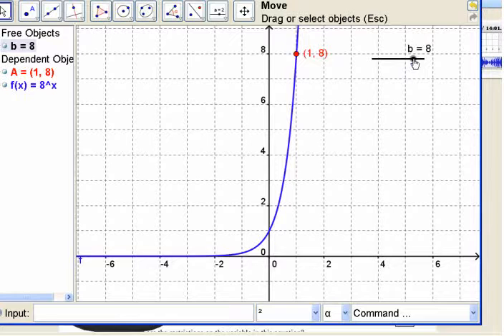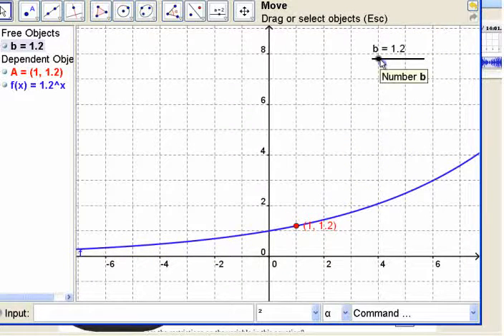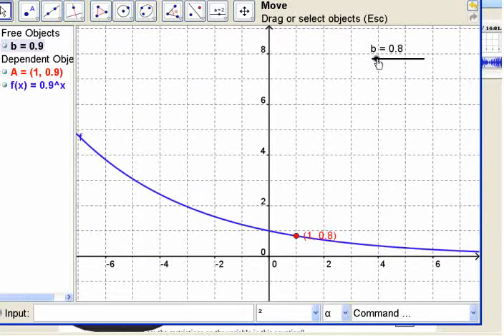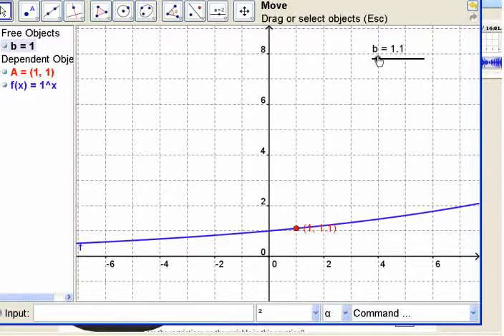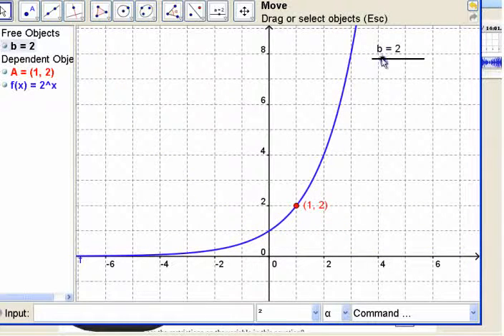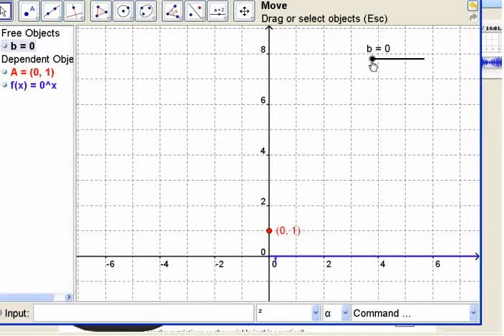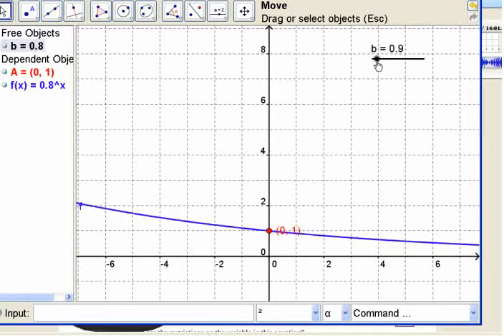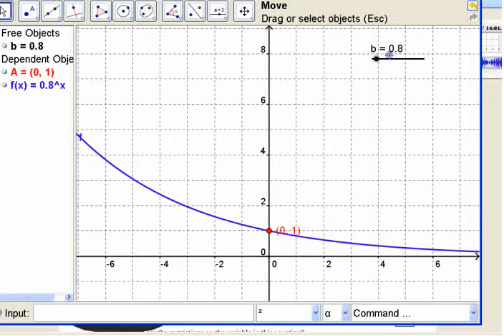PM12 2.7 (2) Graphing Exponential Functions - part 2